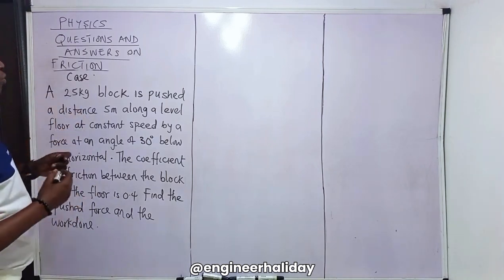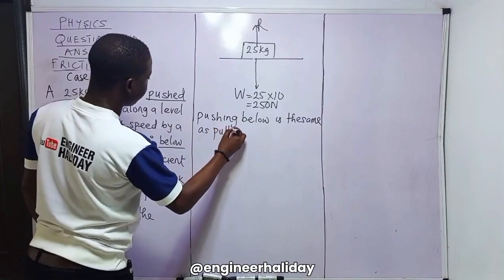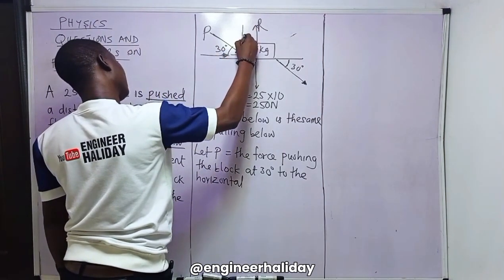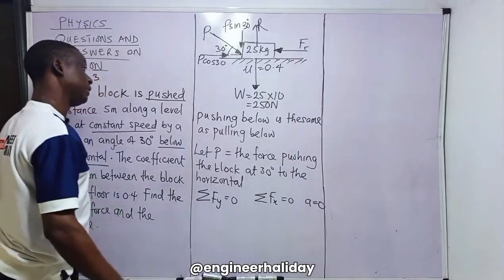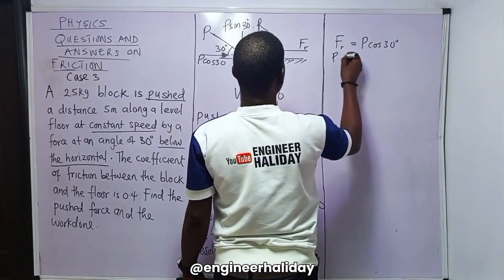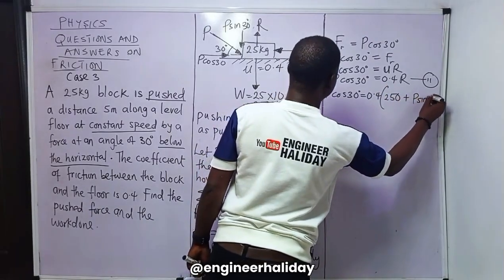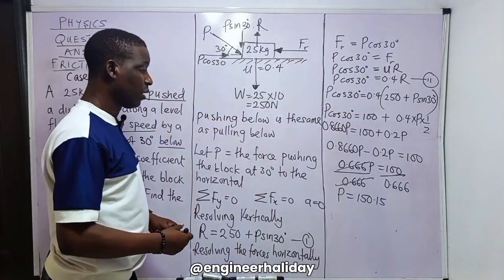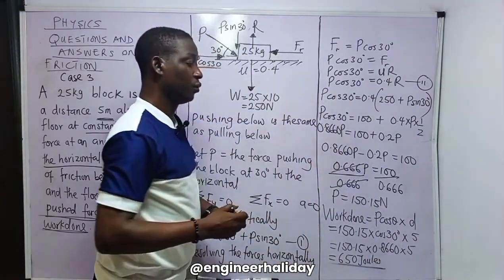CALCULATION ON FRICTION CASE 2 CONT'D